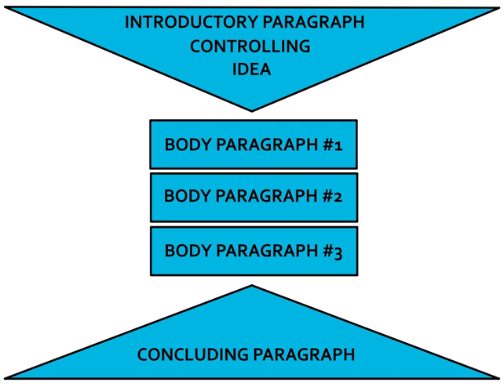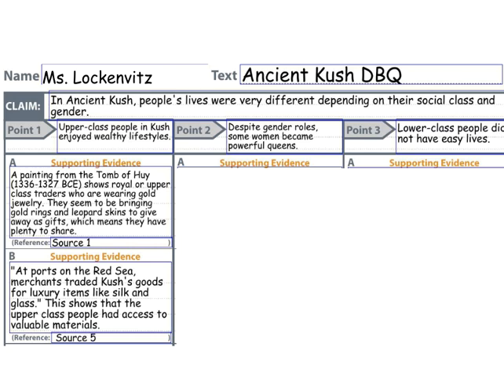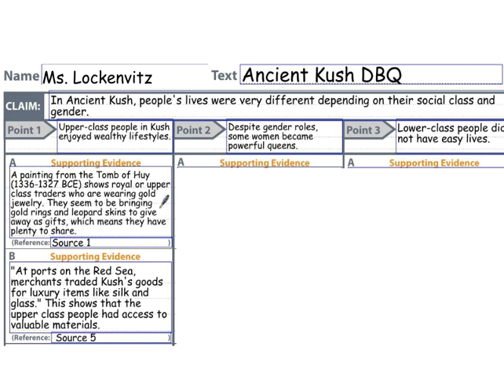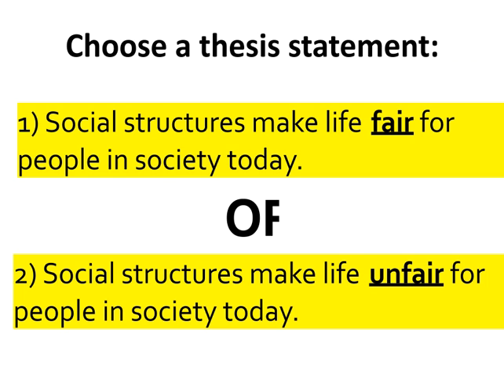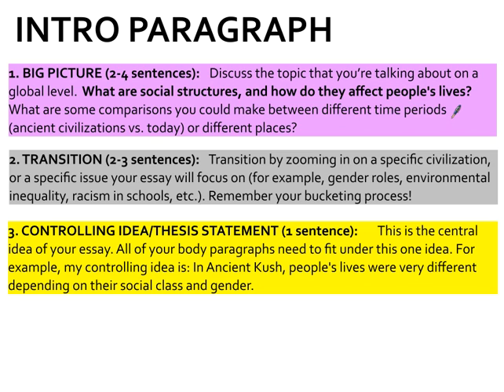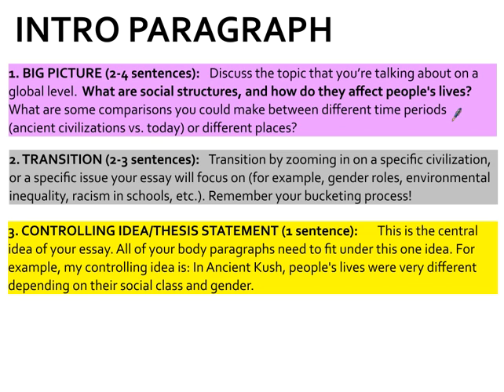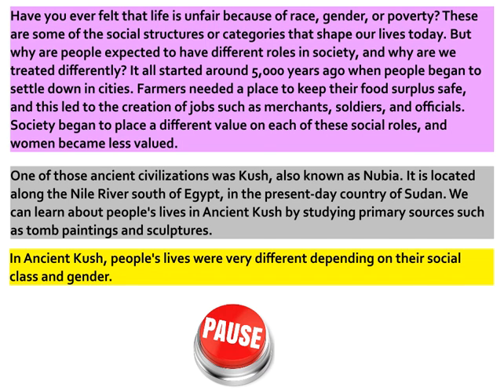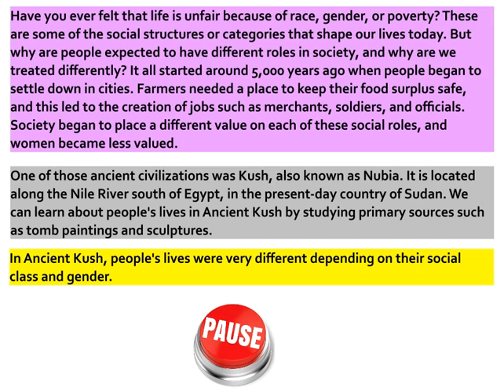Lesson Intro Paragraph DBQ